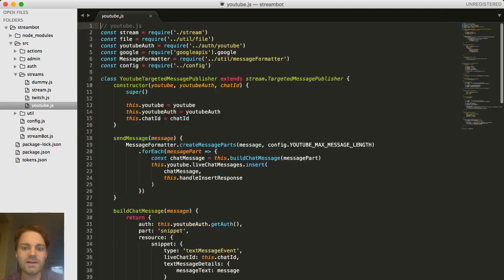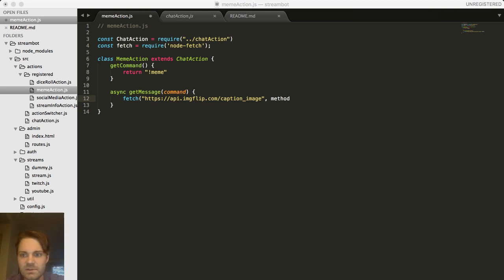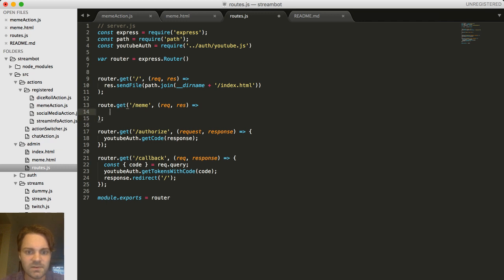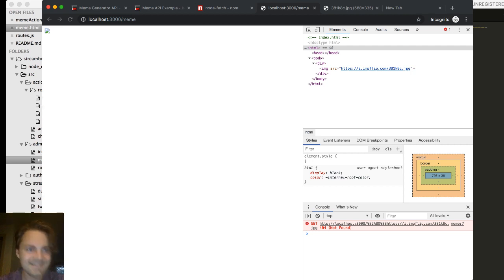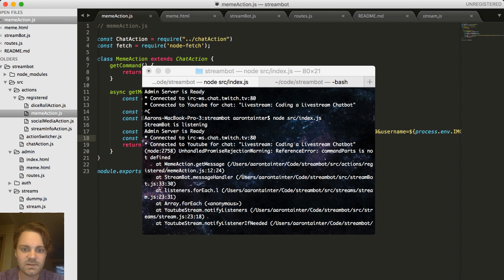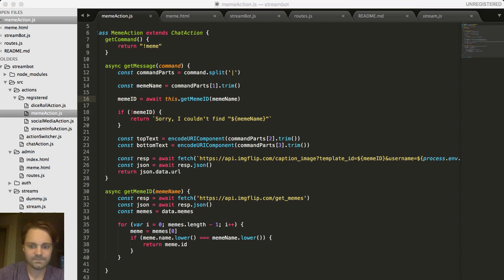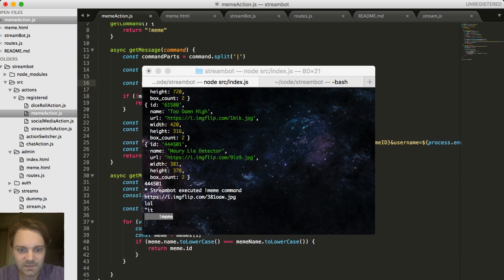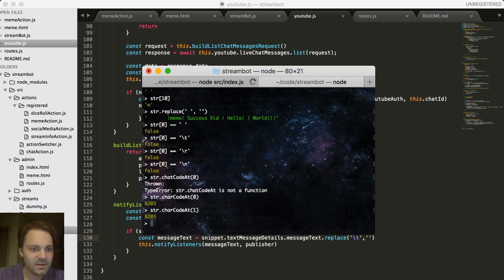Livestream: Coding a Livestream Chatbot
I'm going to continue programming my chatbot for the Twitch livestream. I want to add a meme generator so the chat can create and post memes on the stream. I also want to integrate with the Youtube chat API so that we can interact with the bot in the Youtube chat.